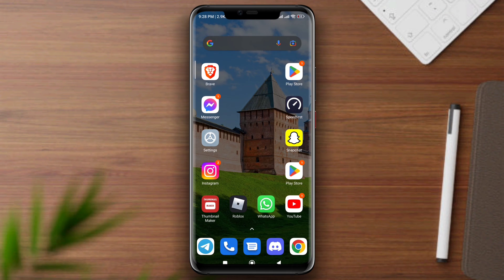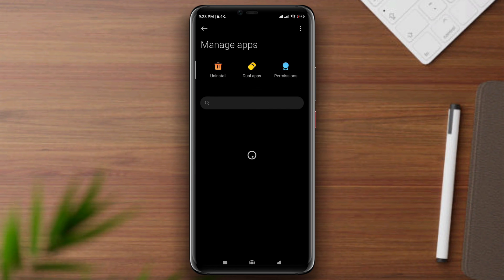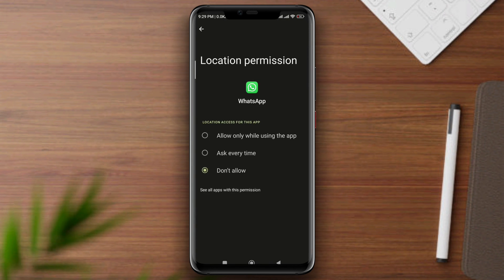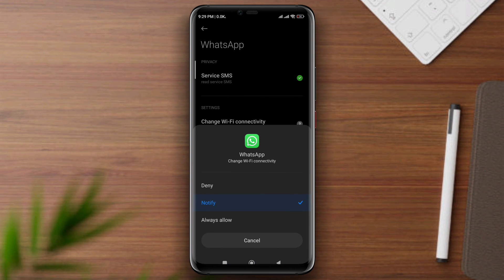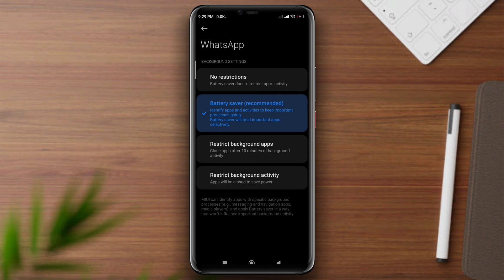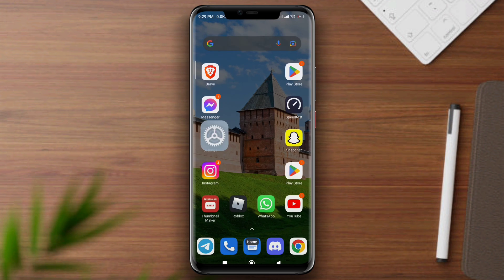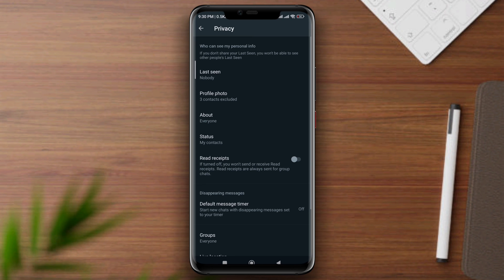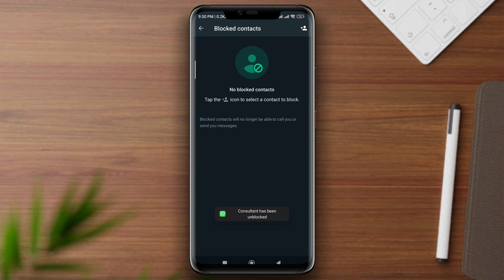Fix Whatsapp Sharing Failed Please Try Again issue on Android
Do you want to fix Sharing failed Please Try_Again issue on Whatsapp Android? To solve the problem watch this entire video
Recently, WhatsApp has been misbehaving with some users and keeps showing them, Sharing failed, please try again on WhatsApp, and the WhatsApp user can’t send any media unable to share pdf on WhatsApp to their Friends. Whenever they try to share anything on WhatsApp, it keeps showing Sharing Failed or sharing failed please try the error on the android device again.
 These issues make it impossible to share anything on WhatsApp!
So, after analyzing the problem, I present the top 3 proven solutions that will fix unable to share anything on the WhatsApp issue.

00:00- Video starting
00:37- Follow the instruction from the settings
01:18- Fix WhatsApp settings
01:39- Check for an update
01:50- Video ending